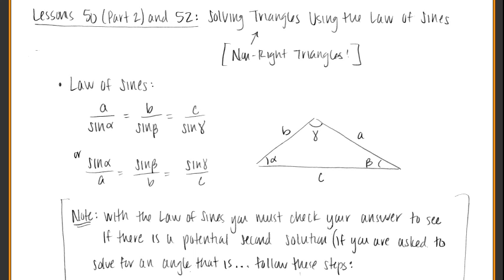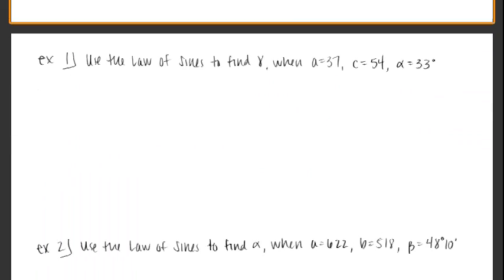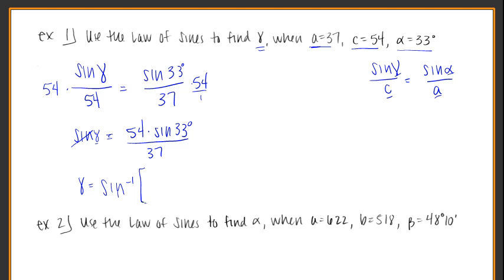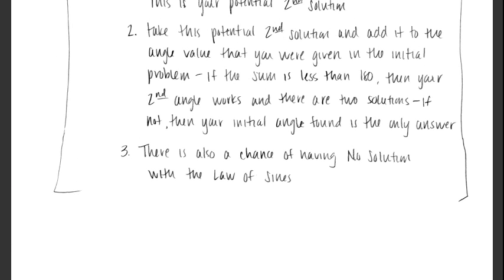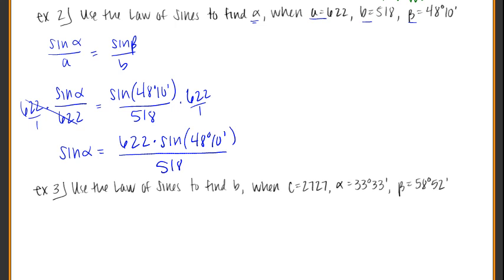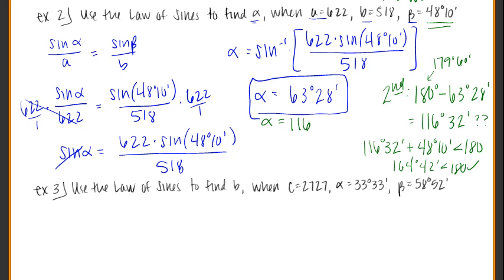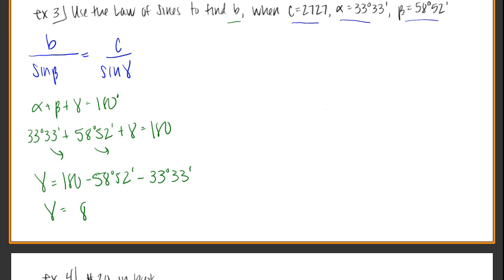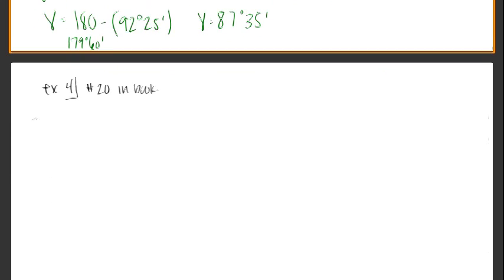2412 - Pre-Calculus - Lesson 50 (Part 2) & 52 - Video 1